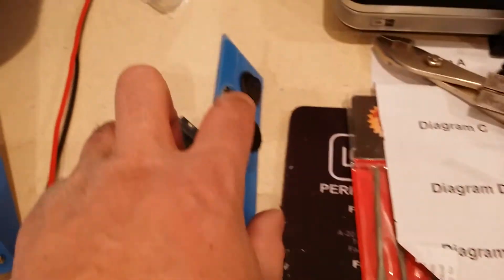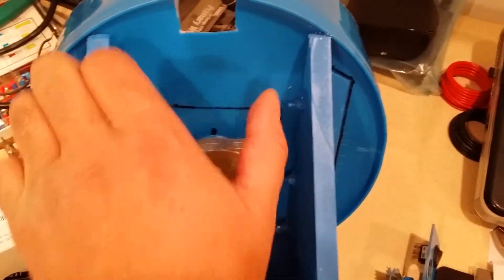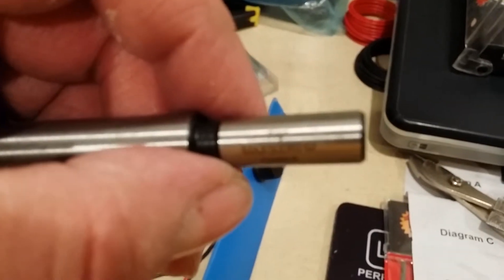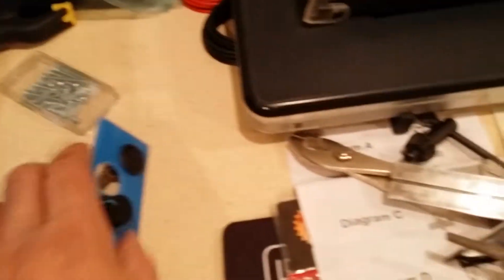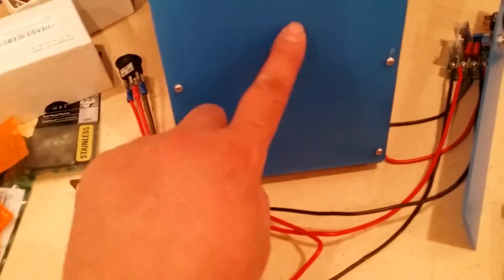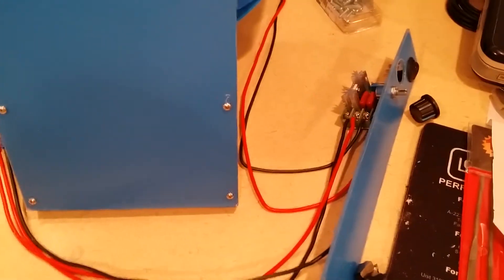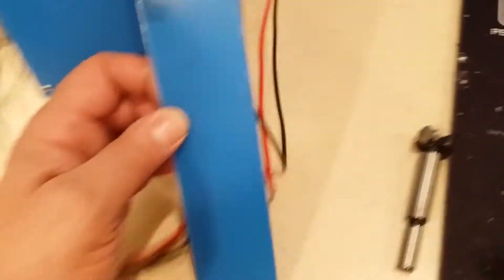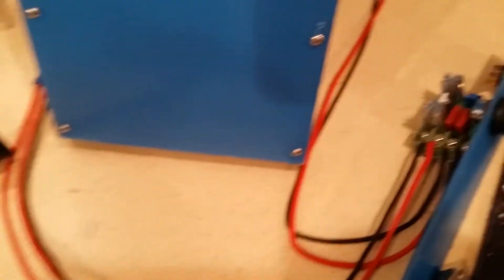My $50 DIY case feeder for Dillon 650 - 4 Electrical Overview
Description: My $50.00 case feeder for the Dillon XL650 reloading press.